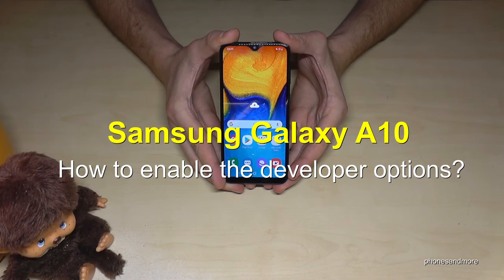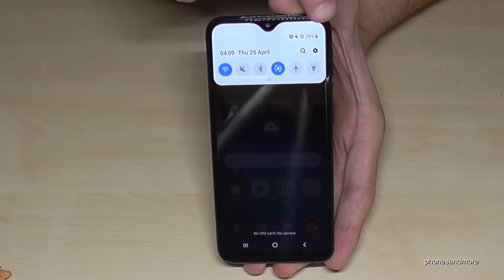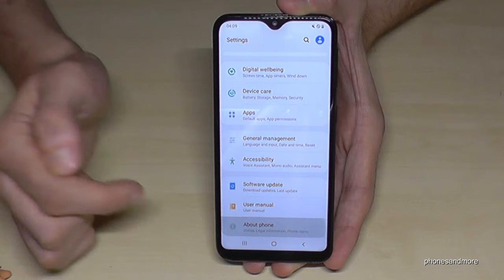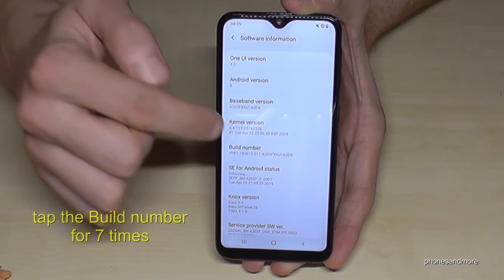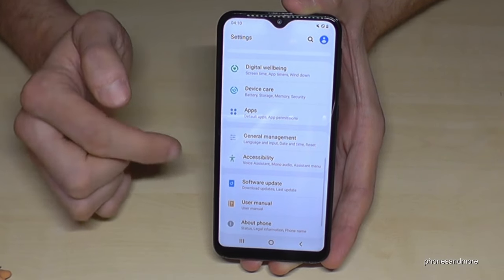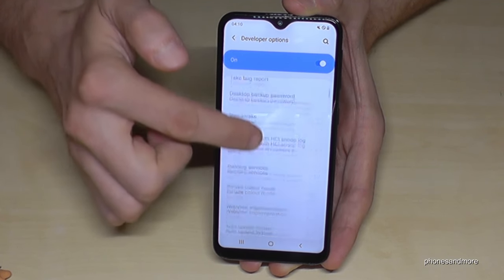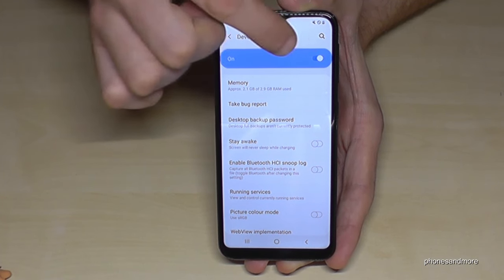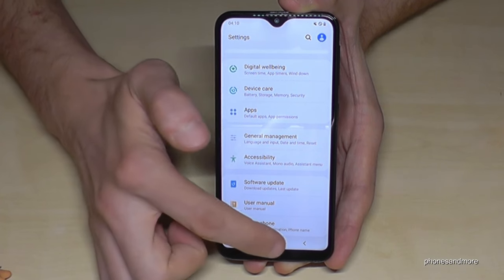Samsung Galaxy A10: How to enable the Developer Options? for USB Debugging etc.